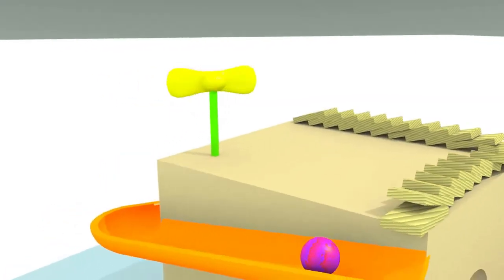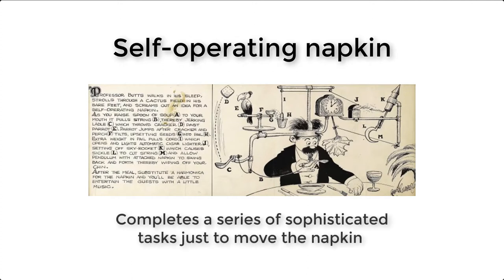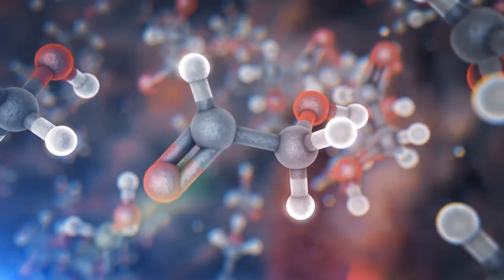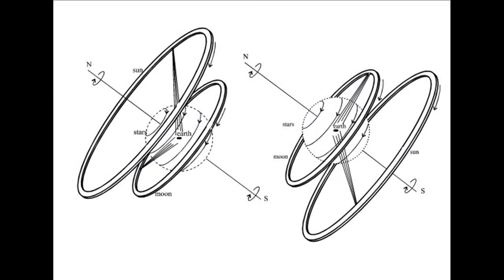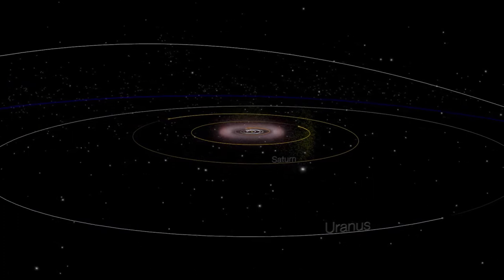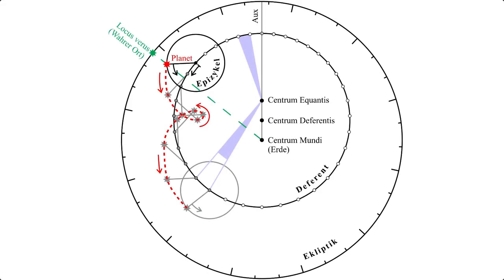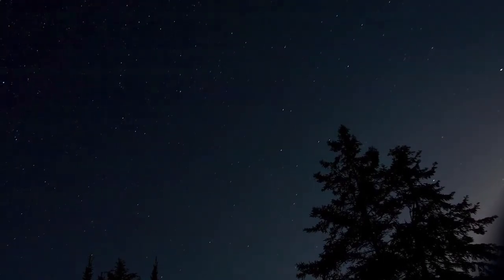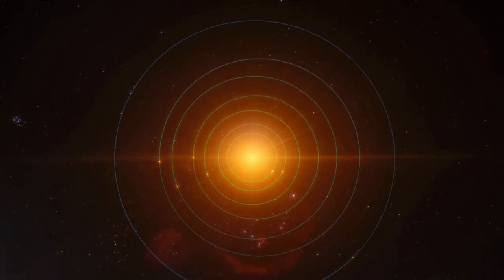1.2 What is a Mechanistic Model?